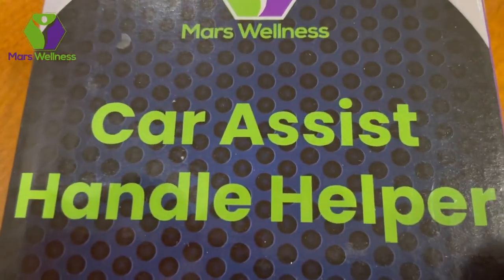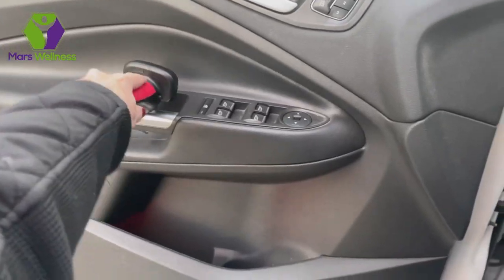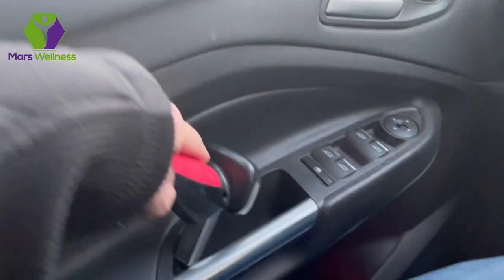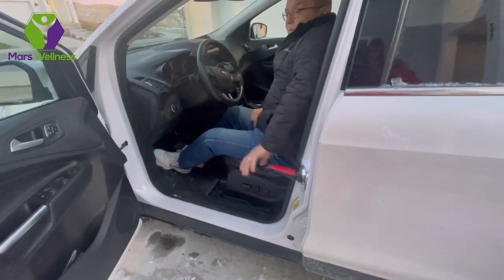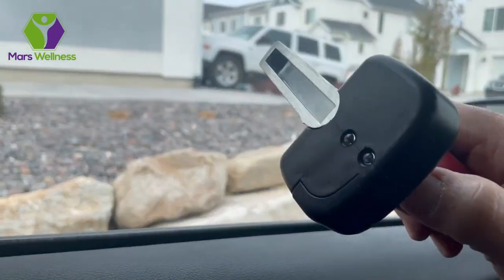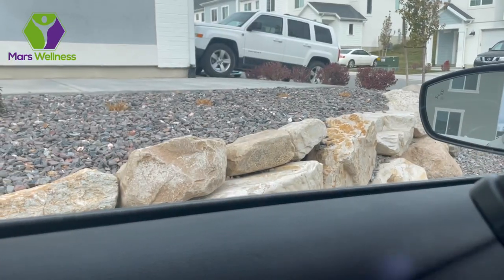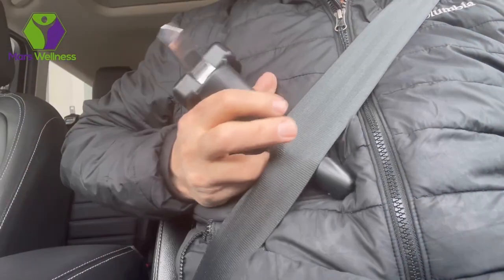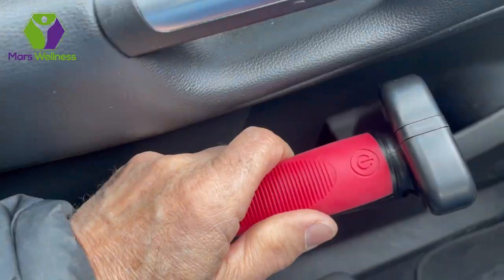Car Handle Assist for Elderly Cane for car, Seatbelt Cutter, Window Breaker, & Car Assist Handle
Mars Wellness Car Handle for Elderly: The car assist cane is perfect for the elderly injured, or who want to get in and out of the car with support. Our door handle for elderly is a safe and most comfortable way to get in and out of your car without asking for help. This handle to get out of the car includes a built-in flashlight, seatbelt cutter, window breaker, and all-in-one tool for automotive emergencies. Our helping handle for the car protects against falls and makes sitting or standing easy. The elderly car assist handle is the perfect gift for your family and friends who have trouble getting on and off the car. Our window breaker car support handle safely and easily breaks the glass. --- About Us: At Mars Wellness, we aim for complete customer satisfaction. We won’t settle for anything less.